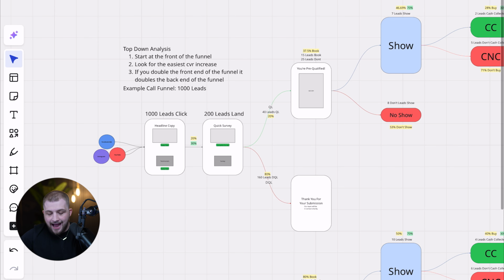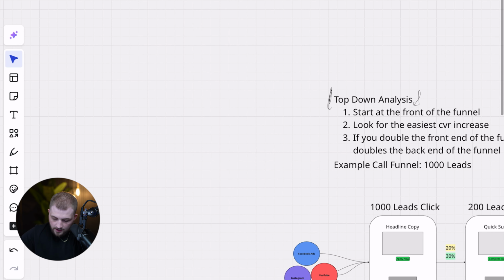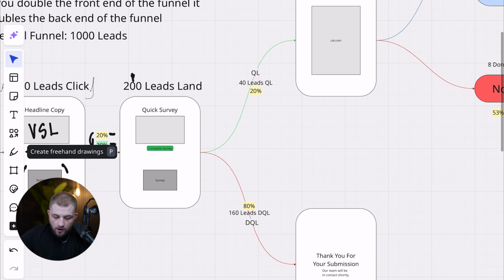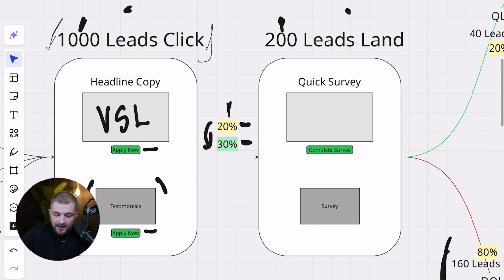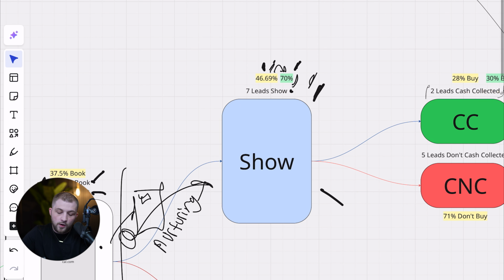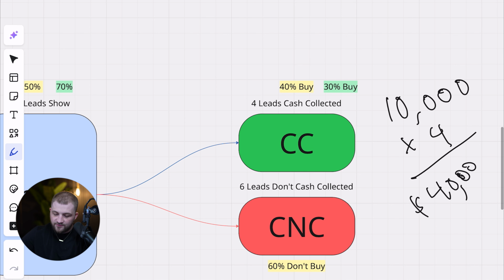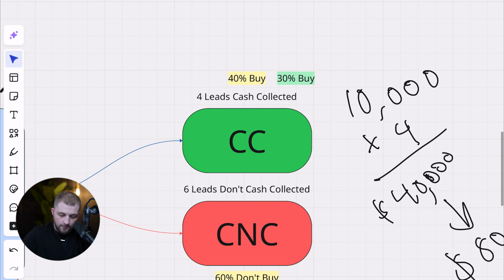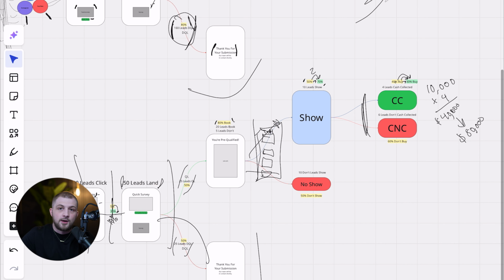A systematic way to do bottleneck analysis of your funnel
A Systematic Way to Do Bottleneck Analysis of Your Funnel - Double Your Revenue by Fixing the Right Metrics First

Learn the exact systematic approach to identify and fix the biggest bottlenecks in your sales funnel. Whether you're running your own offer, managing someone else's funnel as a growth operator, or running Facebook ads, this bottleneck analysis method will help you double your output by focusing on the right metrics first.

What You'll Learn:
• How to perform top-down funnel analysis to find immediate bottlenecks
• Why fixing the front-end of your funnel doubles the back-end results
• The baseline metrics every successful funnel needs to hit
• Real examples showing how to increase conversion from 5% to 10% (doubling revenue)
• Which metrics to fix first for maximum impact with minimum effort

This systematic approach works for info products, digital products, and any sales funnel. Stop guessing which metrics to improve and start using data-driven bottleneck analysis to scale your business.